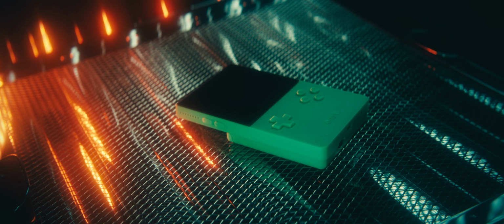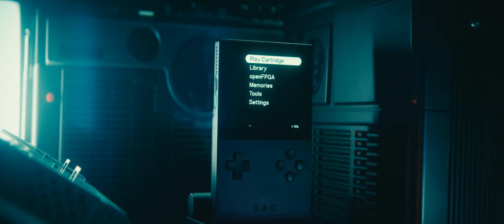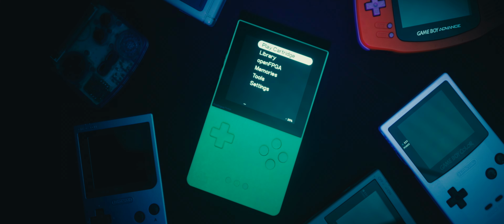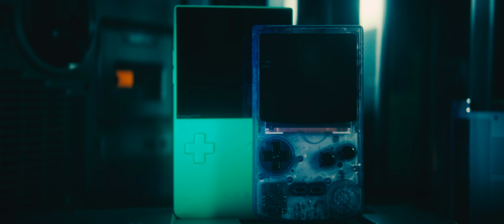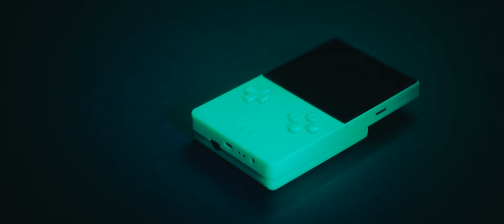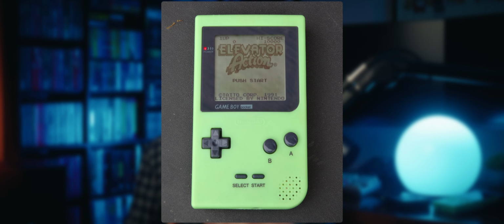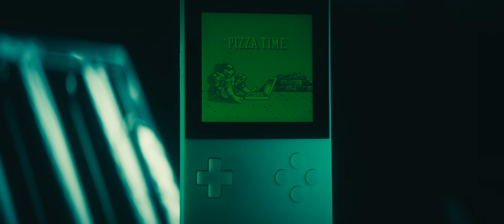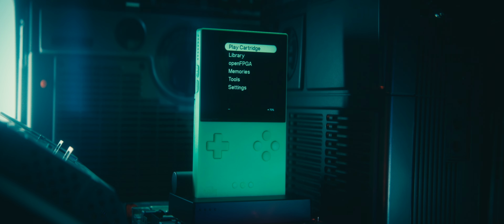This is the Analogue Pocket everyone wanted.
The Glow in the Dark *Analogue* *Pocket* is truly a thing of beauty. The new glow in the dark shell takes an already amazing handheld, and transforms it into a must-have console for any collection. I hope you enjoy this review!

Gear Used to Make This Video:
🛒 *Camera* : Sony FX3
🛒 *Lens* : SIRUI Venus 50mm Anamorphic
🛒 *Filter* : Tiffen Glimmerglass 1 82mm
🛒 *Key Light* : Aputure Amaran 100x
🛒 *Softbox* : Aputure Light Dome II
🛒 *Secondary Light* : Aputure Amaran P60c
🛒 *Small Lights* : Aputure Amaran MC
🛒 *Light Tubes* : Nanlight Pavotube II 6C
🛒 *Microphone* : Shure SM7B

Table of Contents:
00:00 - Introduction
00:26 - Overview
02:36 - Gameplay Demo 01
03:34 - History and Future
05:28 - Gameplay Demo 02
06:27 - Final Thoughts